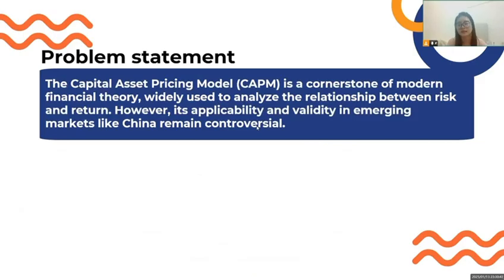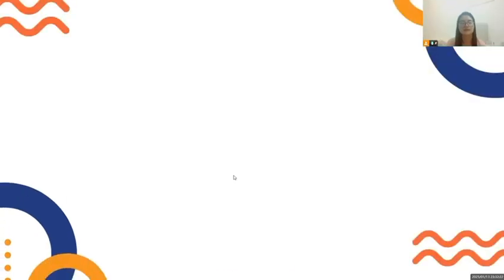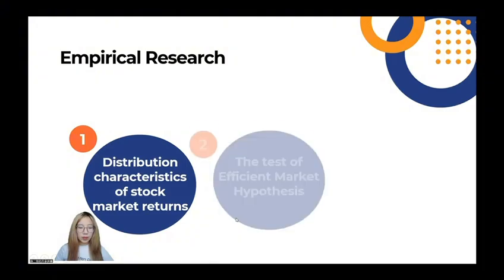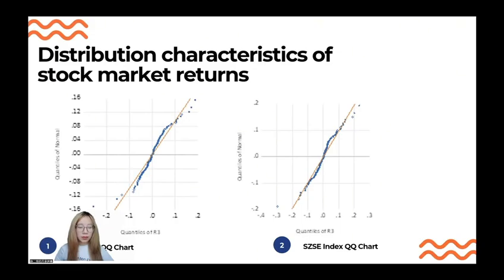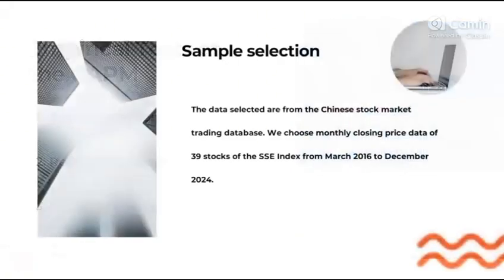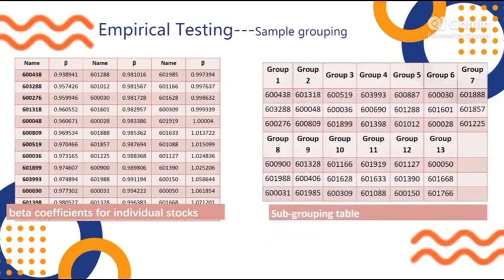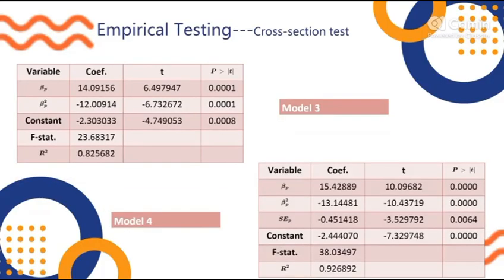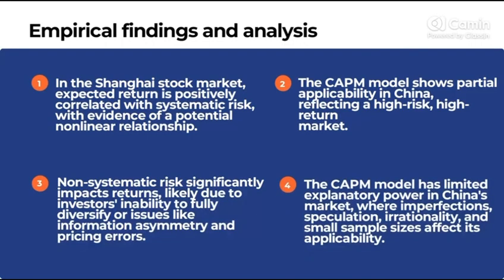Group_AE_pre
12 group assignment